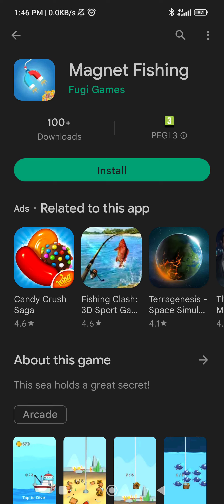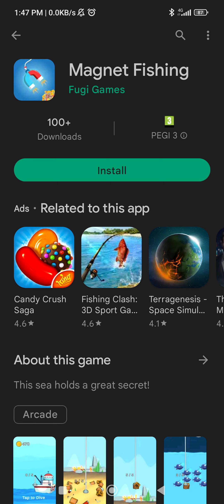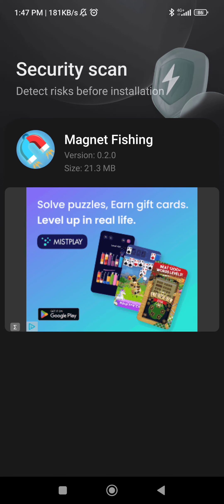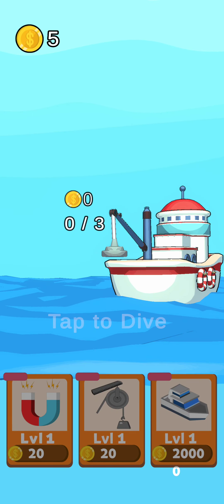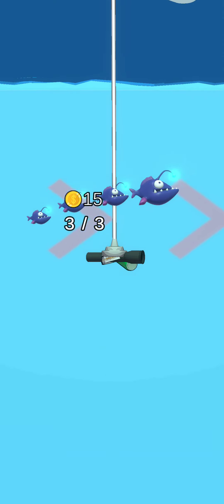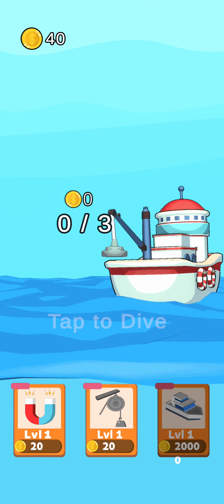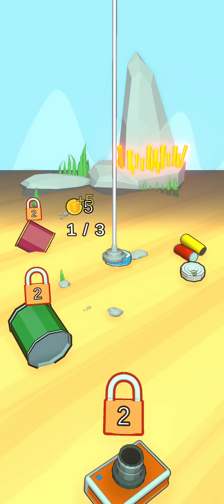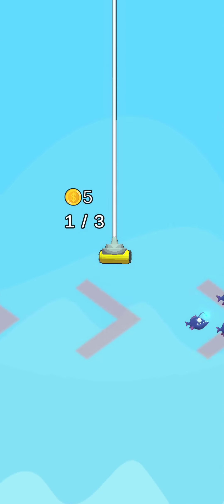Magnet Fishing Gaming on Smartphone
in this video I show you how to play magnet fishing.

you can download the game in the app store.

thank you to Alfie my son for motivating me to do this short video.

it's now over to Alfie to continue...

check out @alfonzosvlogs